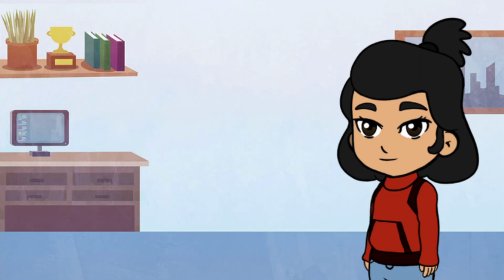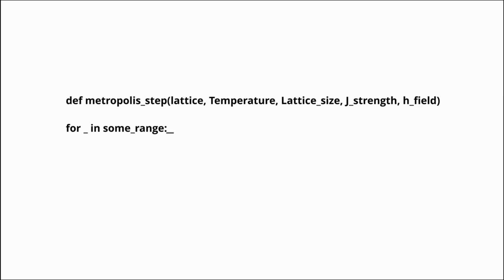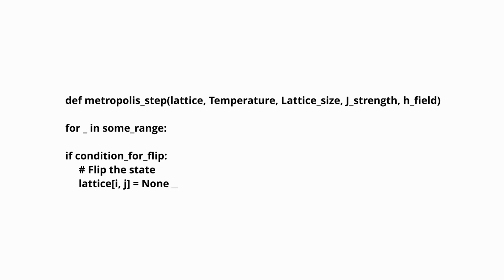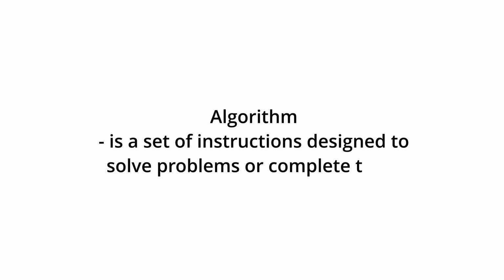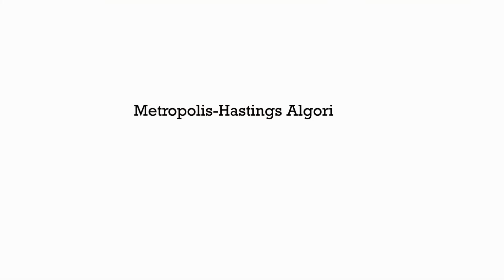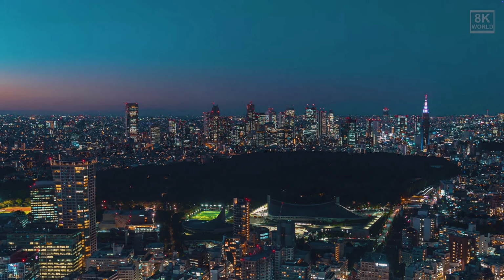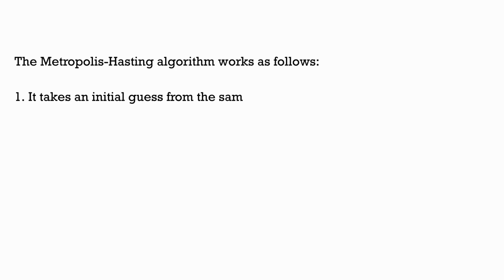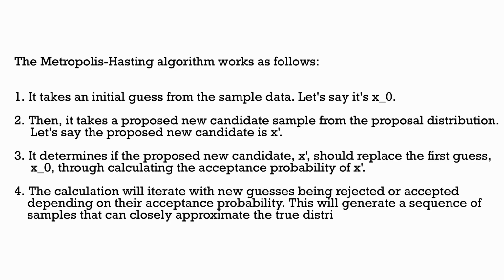EP6: The Metropolis Hastings Algorithm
Now that we have a physical description of the Ising model, it's time to turn it into code. However, how do we do that? One such way is through numerical algorithms, sets of instructions to be followed, such as the Metropolis Hastings algorithm.

Hosts: EG Agoot and Iya Magyugba

Editor: Iya Mayugba